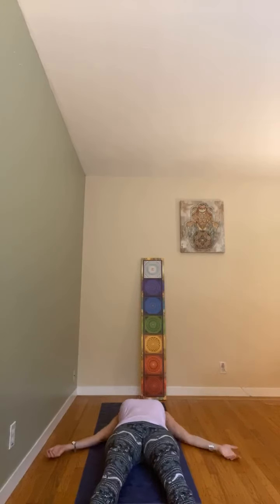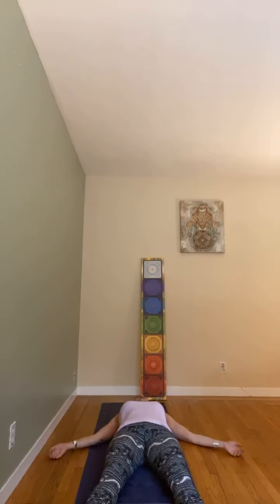5 Min Gentle Yoga for Relaxation, evening unwind;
5 min Gentle Yoga practice (this is the last 5 min of a 30 minute yoga class with active standing poses and flow poses (Sun Salutes) (also

Skip or modify poses if there is discomfort, if pregnant or with injuries.

Namaste
Stacie
SunLight Chair Yoga book author
35 hr online Chair Yoga teacher certification